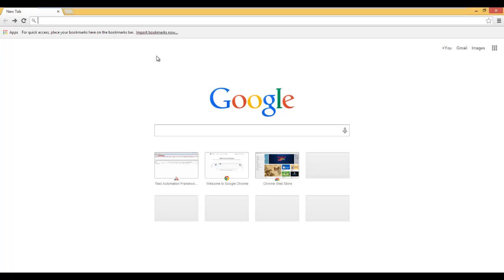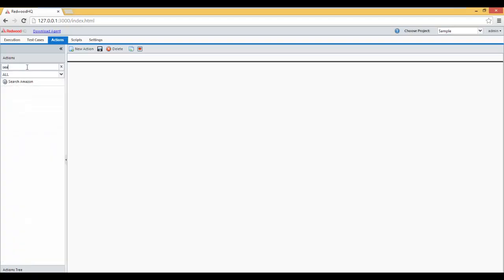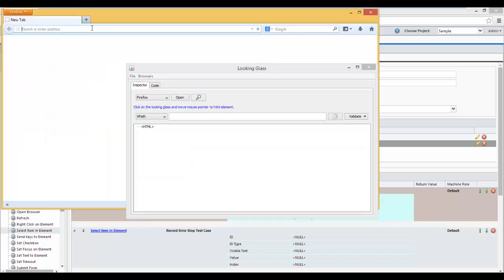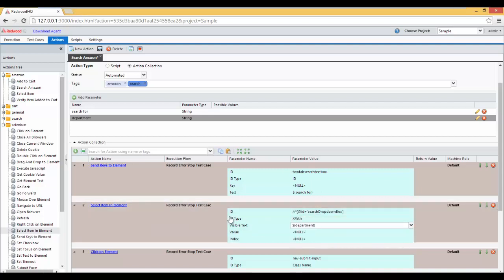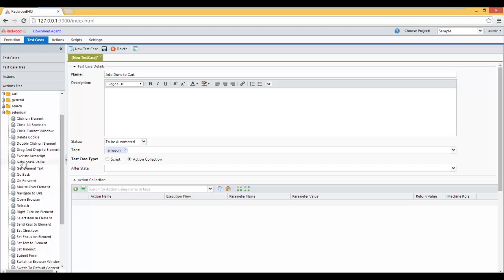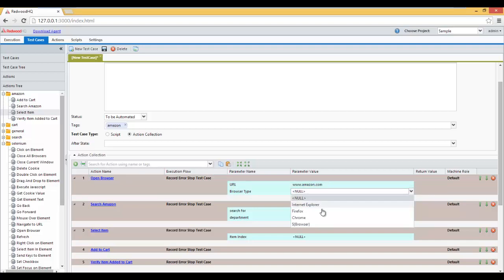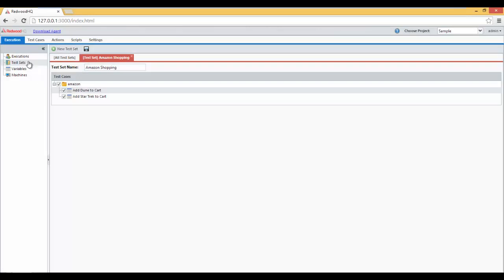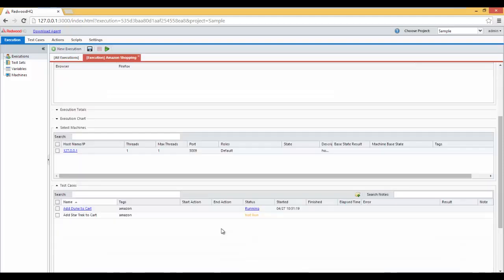RedwoodHQ: Quick Start 2 - First Test Case with Modified Action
In this 2nd Quick Start Guide we will modify an existing Action, create our first Test Case and then execute it.